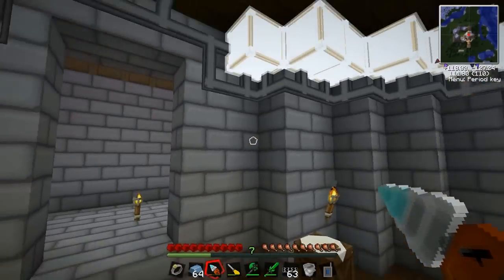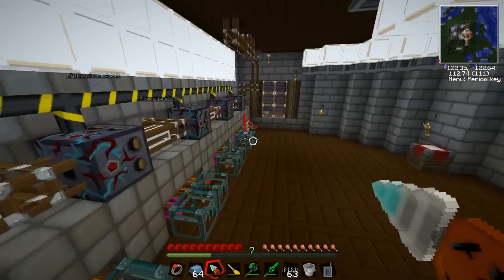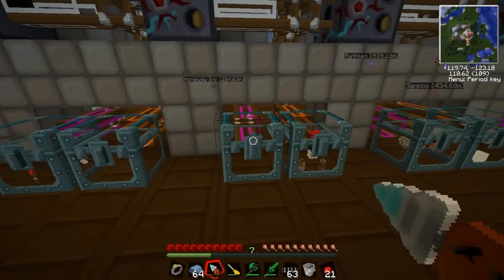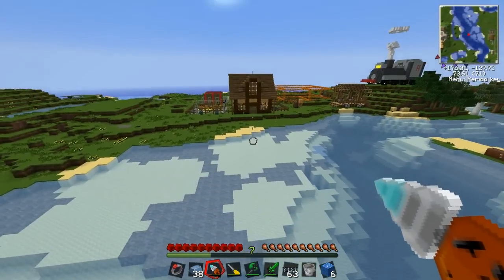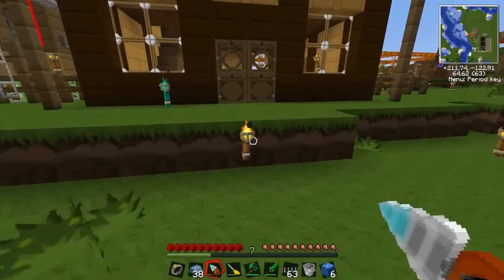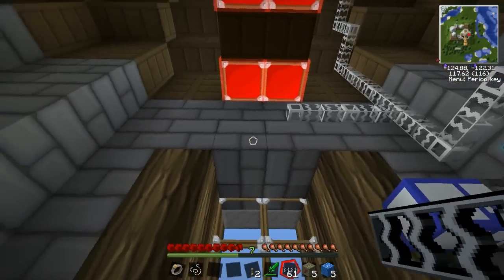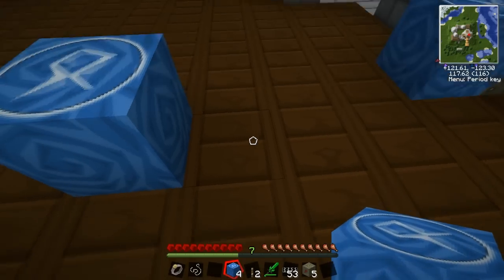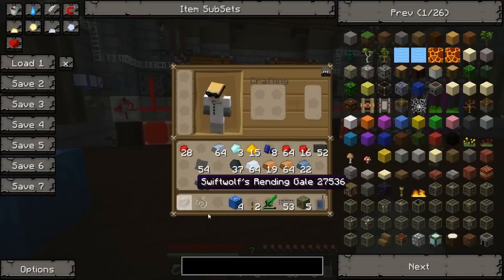Duncan's Lab - 54 - Teleporter Network!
Duncan builds a teleporter network in his tower!

Re-upload for HD